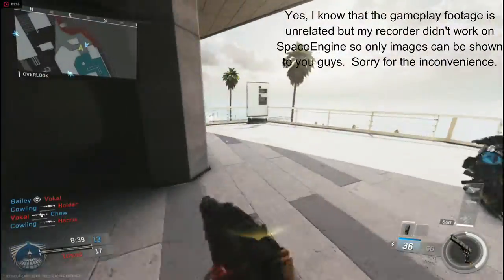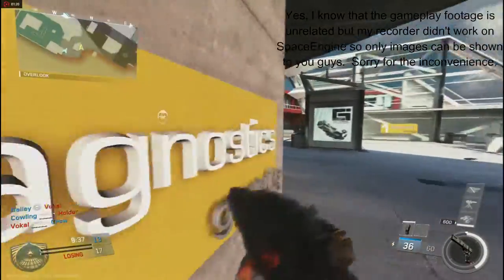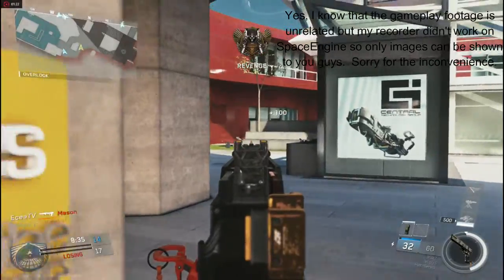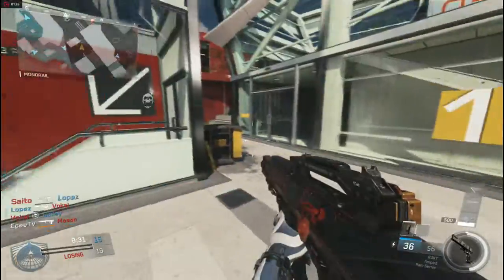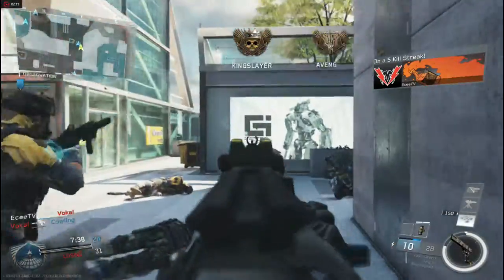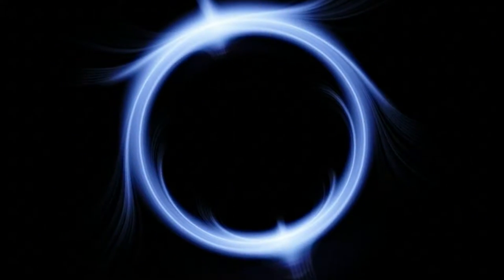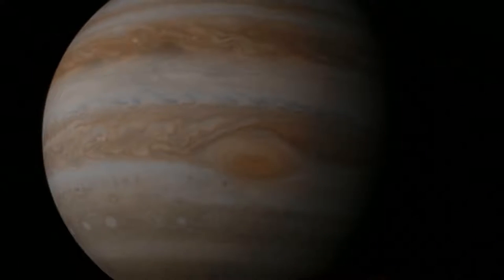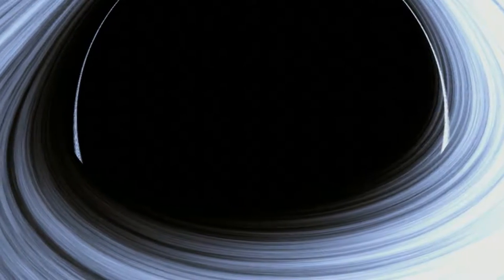This Game Called :: SpaceEngine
Five likes and I will get spaghettified.
This video is basically about a game called SpaceEngine where you can explore the universe, have fun, and learn some new stuff.  I felt like doing this video because I personally felt like SpaceEngine didn't have the popularity that it deserves and so I thought that I would make a video on it to help increase its popularity.  I might even do more videos on it soon to help it even more.